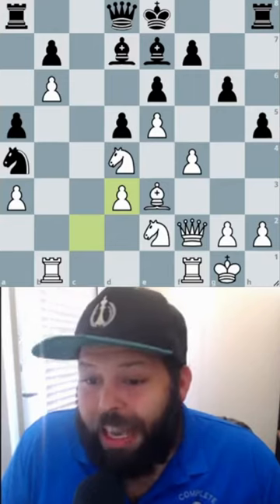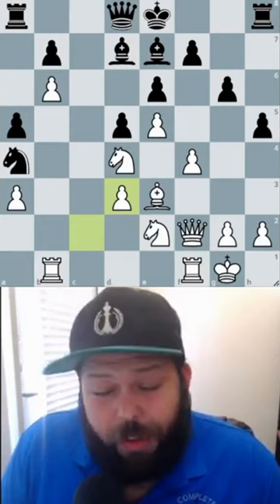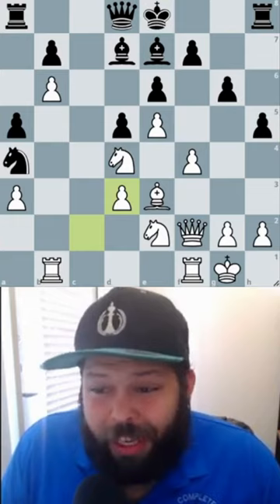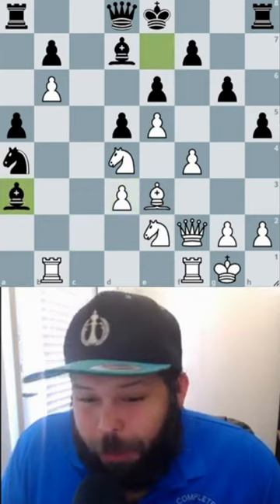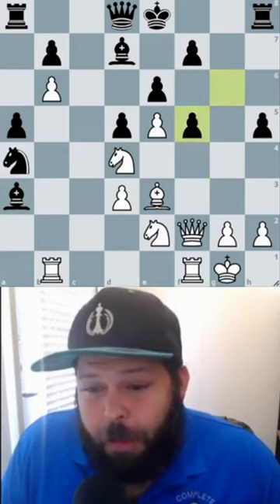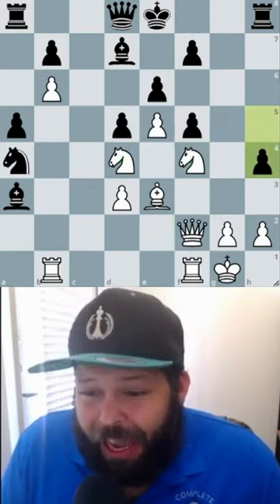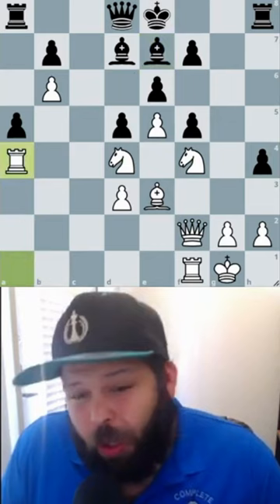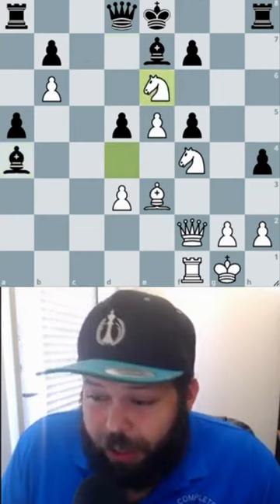Harry Nelson Pillsbury vs Emanuel Lasker 1896